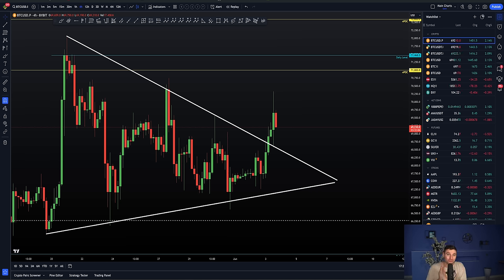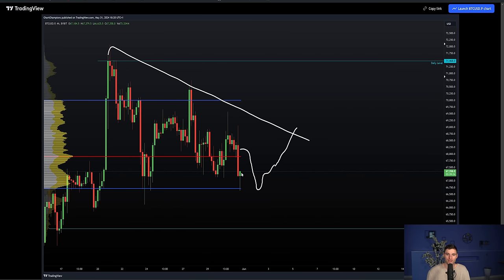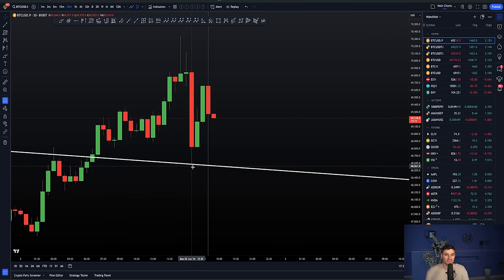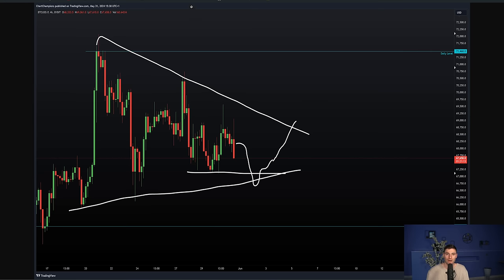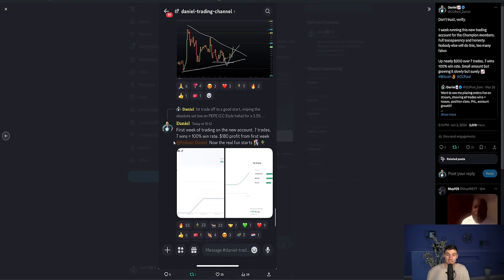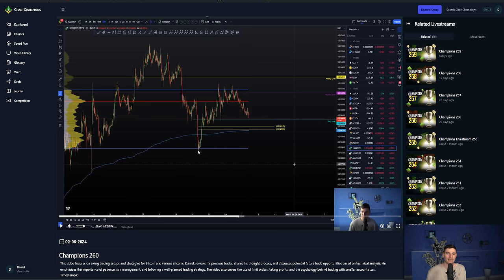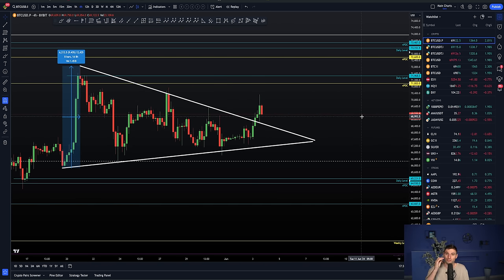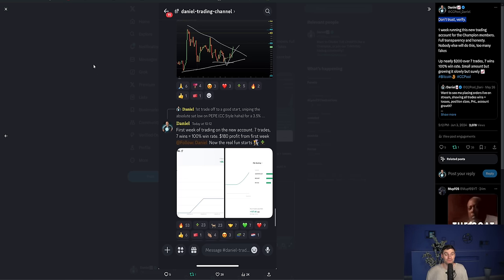Bitcoin's new triangle. Fakeout, or new All Time High next?!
BTC Technical Analysis. I explain why I am looking for higher next on Bitcoin and not shorting until higher targets are hit next. For live trading streams check out membership.